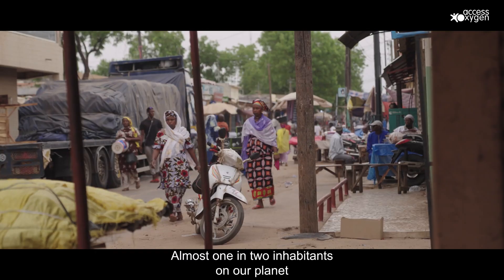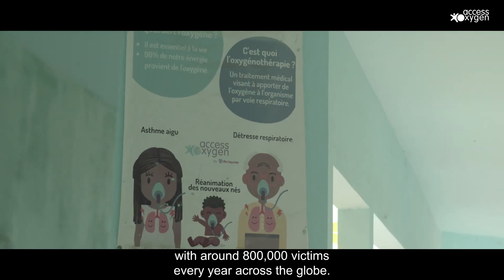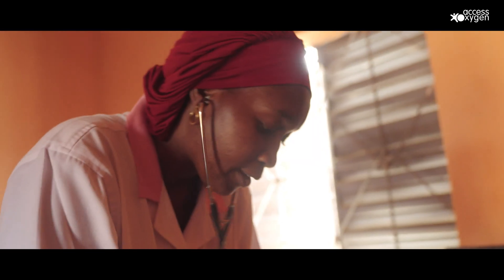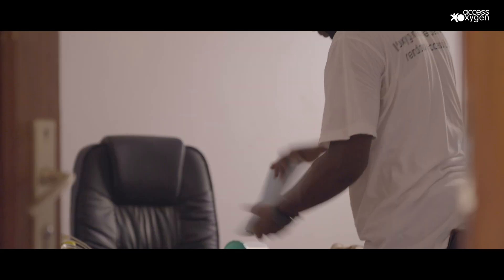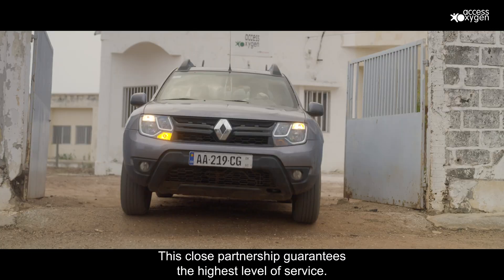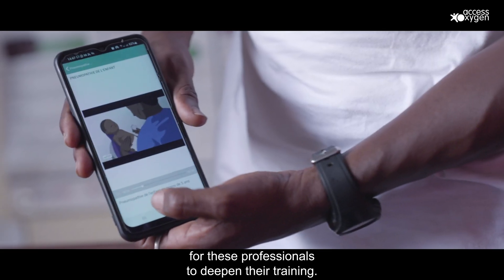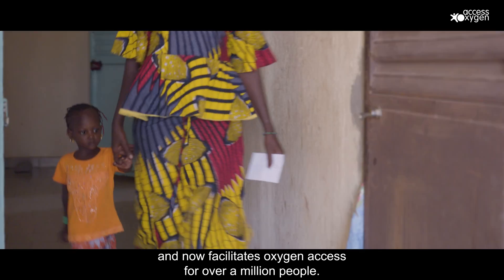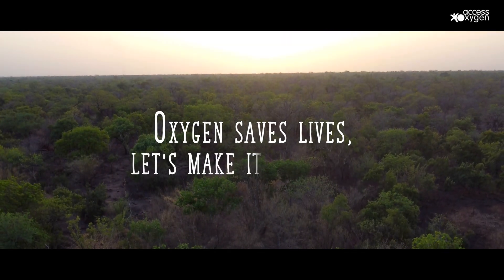Access Oxygen - Let's make oxygen available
In low- and medium-income countries, the lack of medical oxygen has serious consequences for patients, especially for children suffering from pneumonia, the main cause of death in children under five with around 800,000 victims each year in the world.

To meet this need, Air Liquide has been implementing the Access Oxygen program since 2017.

Access Oxygen is an innovative oxygen therapy solution adapted to the rural and suburban healthcare structures in these countries. It includes the equipment needed to deliver oxygen to a patient, a training program for healthcare workers using digital tools, and a maintenance service.

In 2022, Access OxygenTM is facilitating access to medical oxygen for 1.8 million people wordlwide.